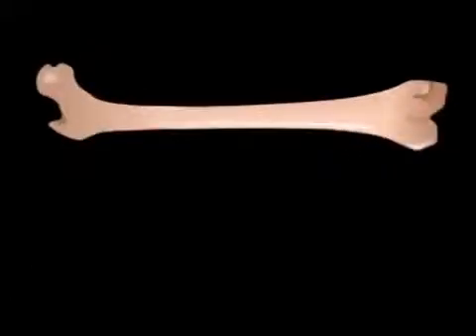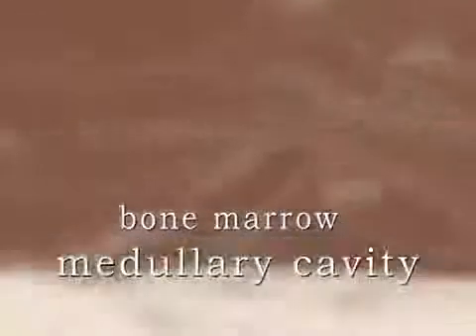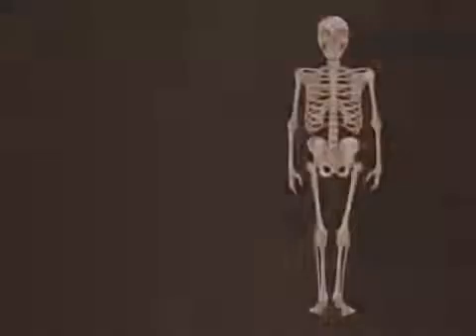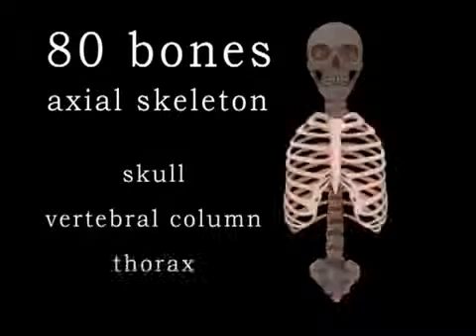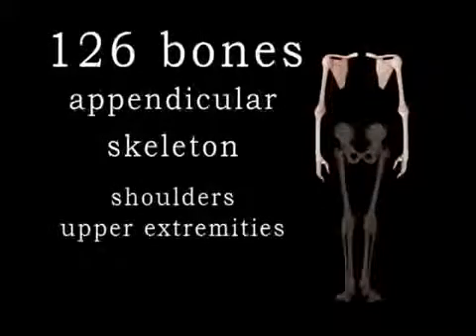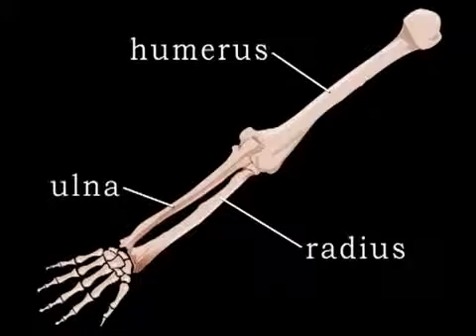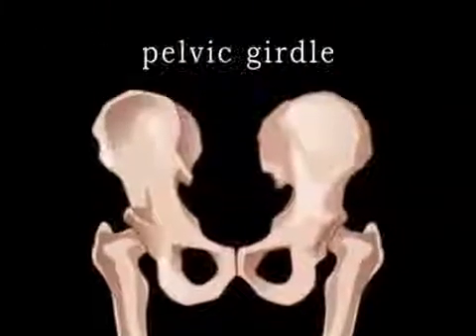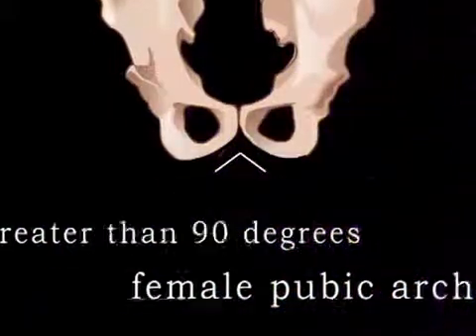Human Anatomy and Physiology part 1